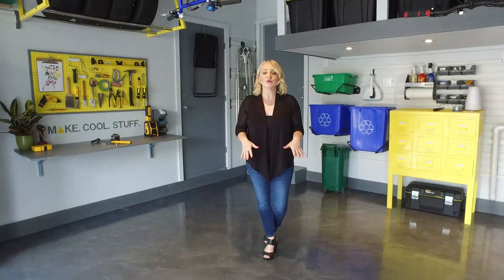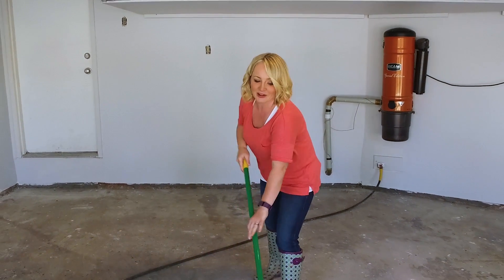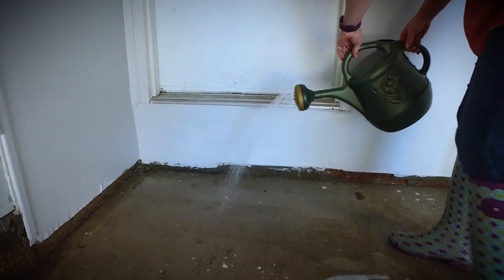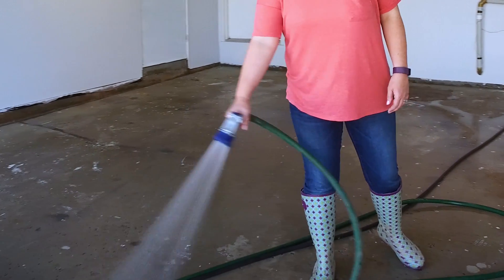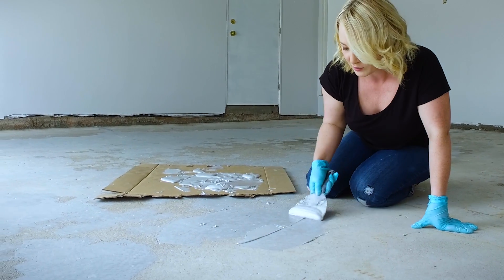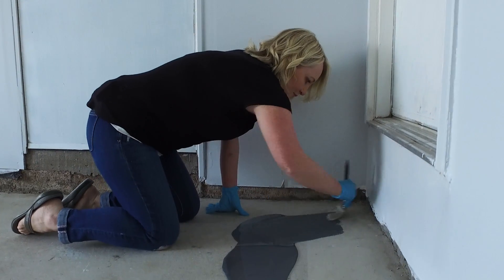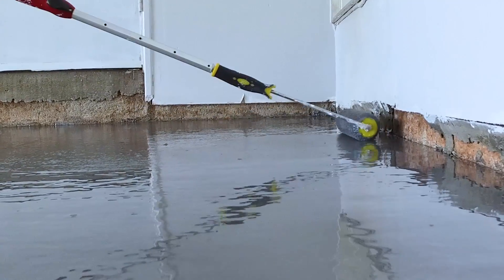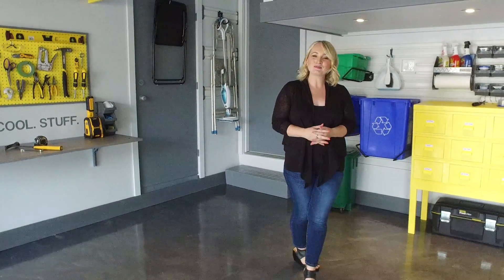Garage Makeover: The Floor (Full Video)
Learn everything there is to know about turning an ugly concrete slab into a gorgeous, showroom-quality floor.